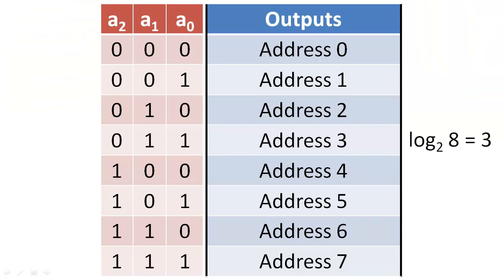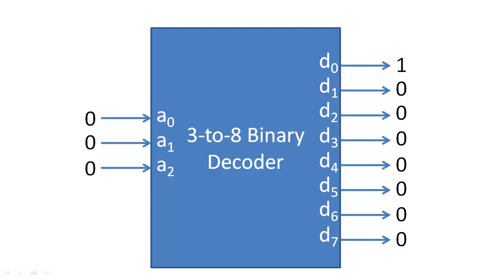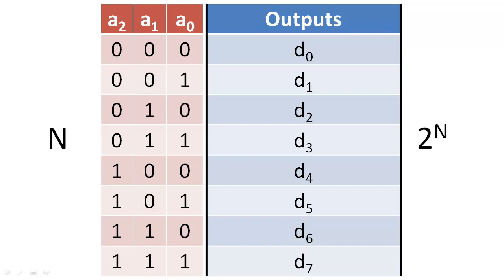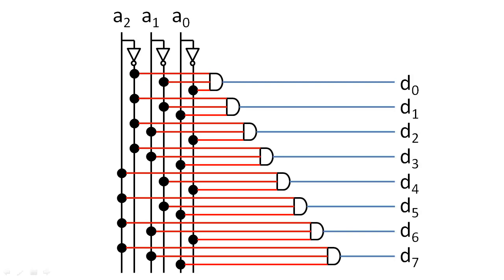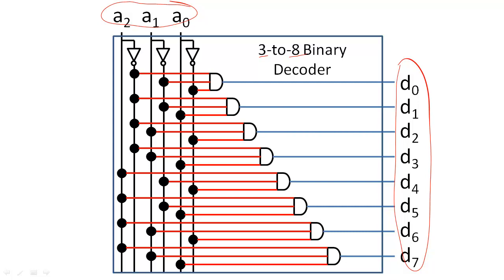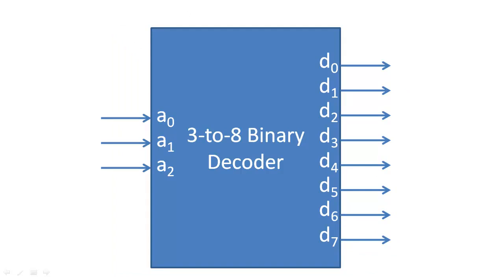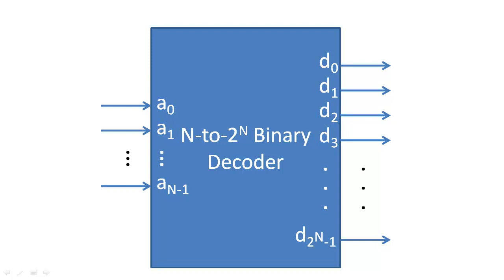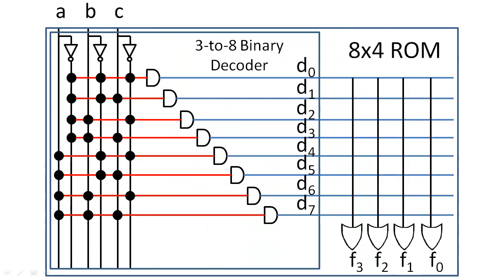Binary Decoders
Introduction to binary decoders: circuit components that facilitate addressing of locations in RAM and ROM.